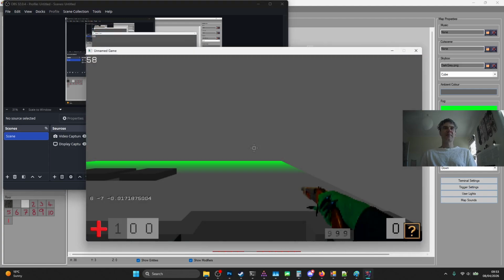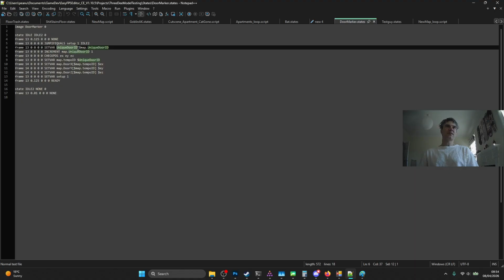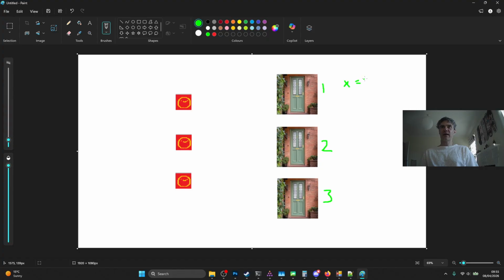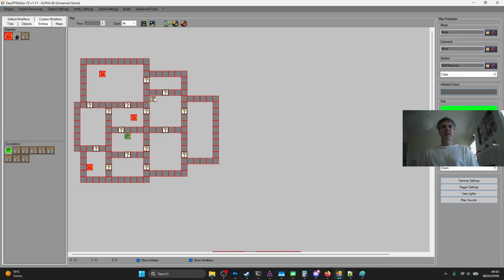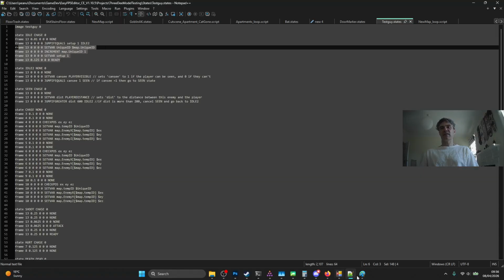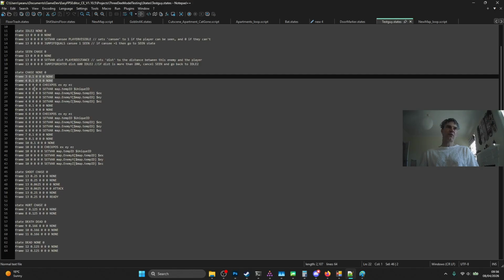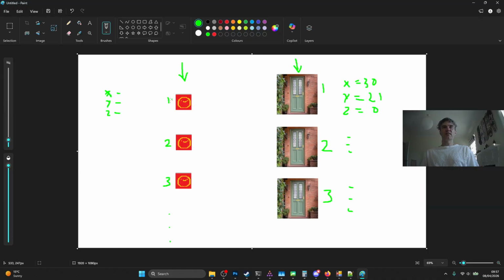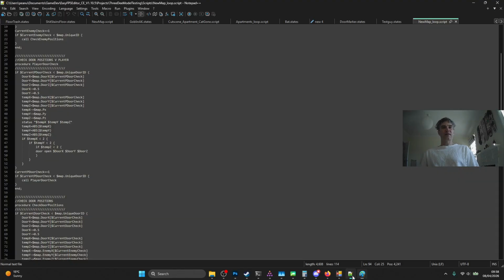EFPSE tutorial - Auto Doors!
Demonstrating a way of doing doors that open for enemies.